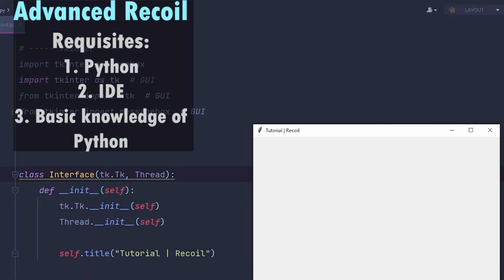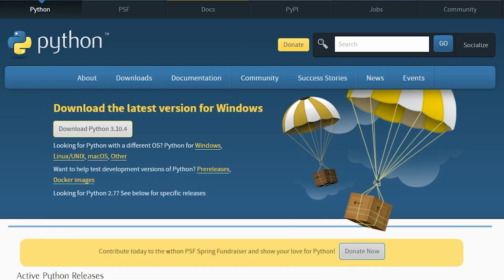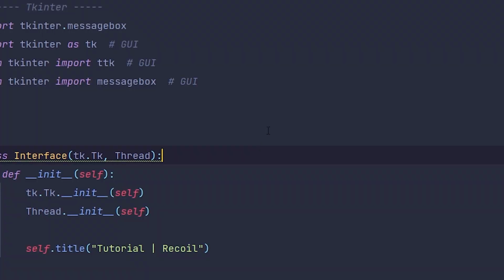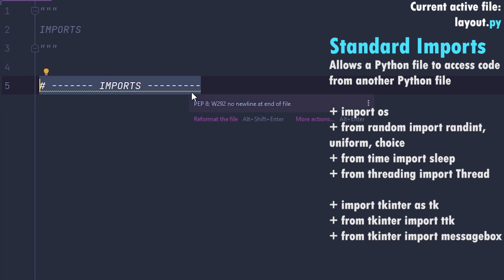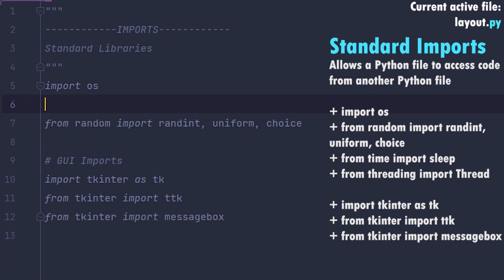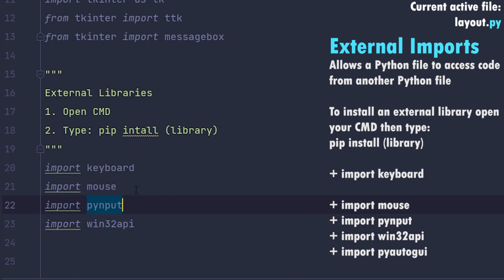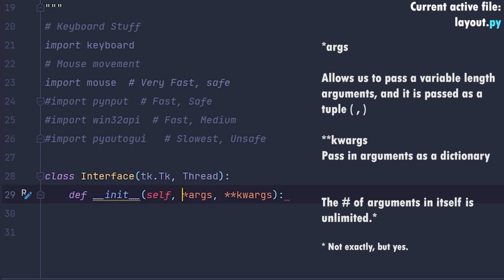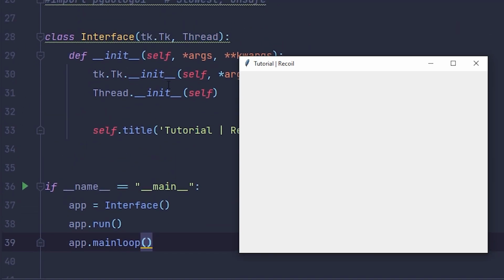Tutorial | Advanced Python Recoil App | Part #1 - Layout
Welcome,
In this tutorial series I will be showing you how to make an advanced python recoil application, in this video video you will be able to make a layout.

★Timestamp:
Introduction: (00:00)
Download Python: (01:36)
Using IDLE: (02:40)
PyCharm: (04:10)
Coding: (06:33)
Imports: (08:10)
External Libraries: (11:30)
Class: (14:50)
Execution: (17:00)

I am not responsible with your actions with the knowledge given by this channel.